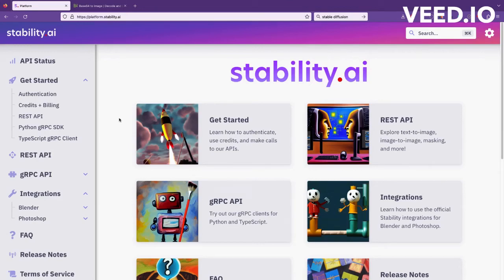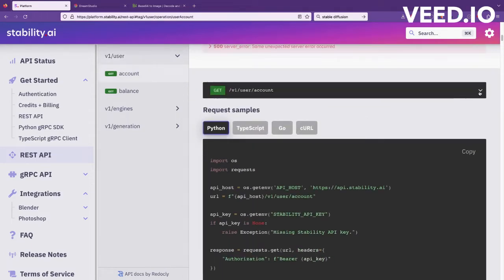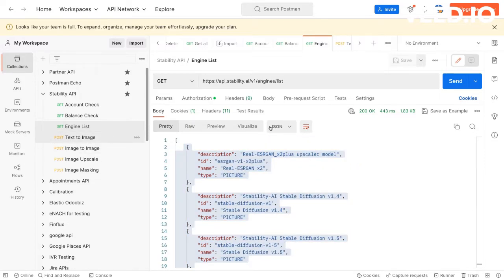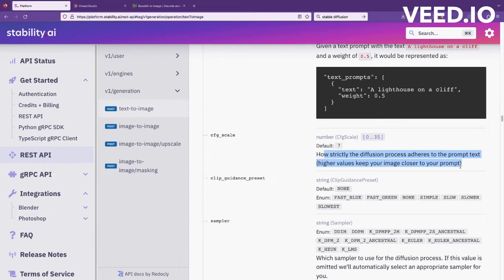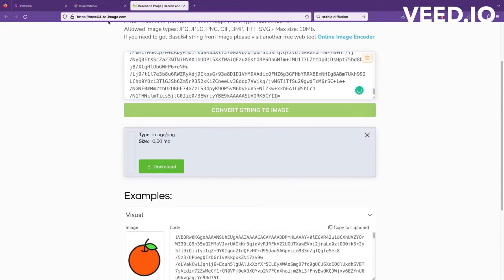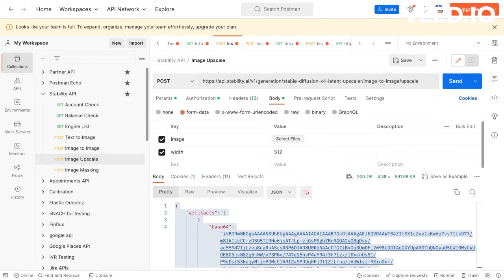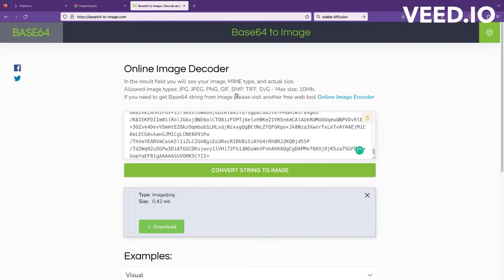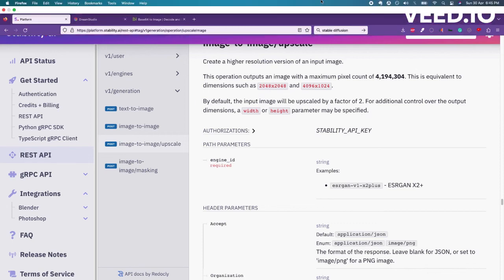Stable Diffusion API Tutorial | Create Image from Text, Upscale Image | Stability.ai